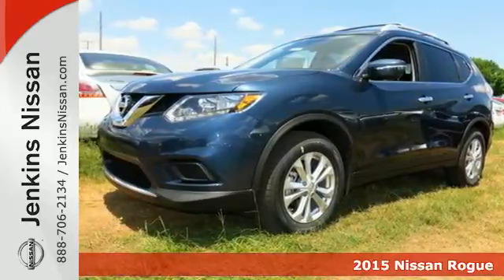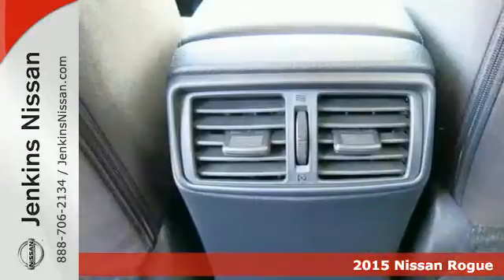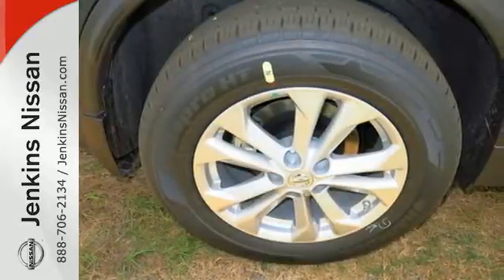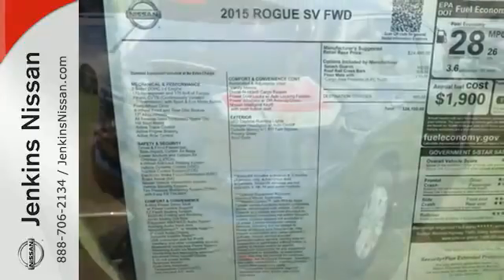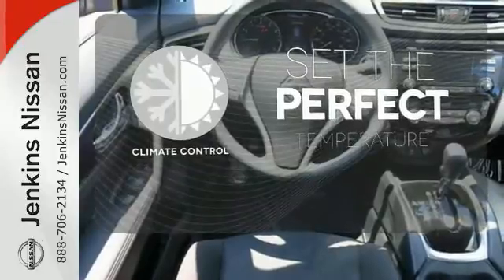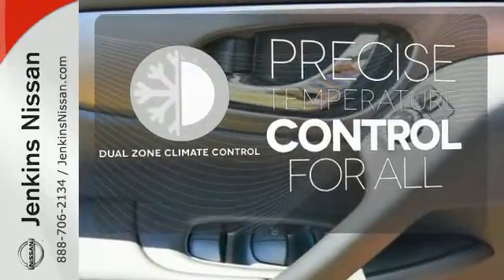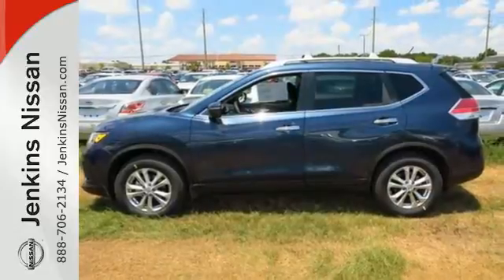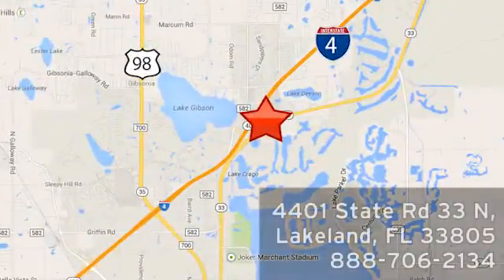2015 Nissan Rogue Lakeland FL Tampa, FL 15R648 - SOLD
Year: 2015
Make: Nissan
Model: Rogue
Trim: FWD 4dr SV
Engine: 2.5 L 4 Cyl. Cyl.
Color: BLUE
Stock #: 15R648
VIN: KNMAT2MT2FP552272

Address:
401 State Rd 33 N